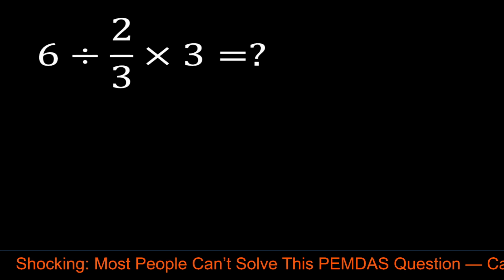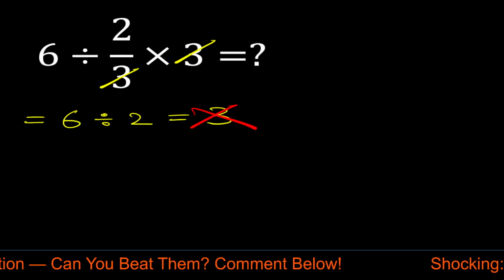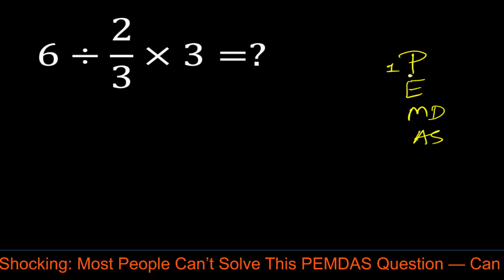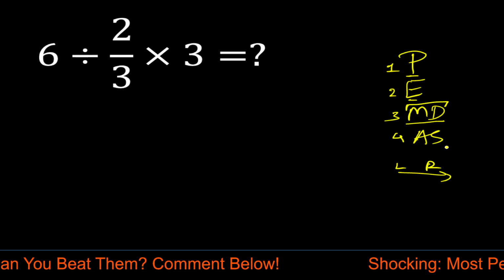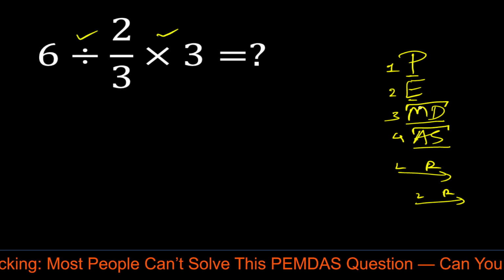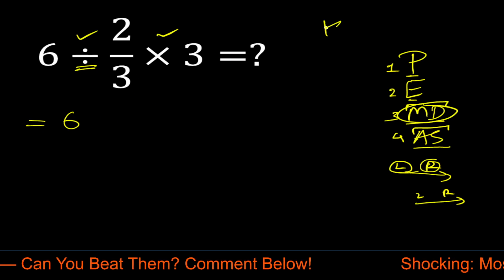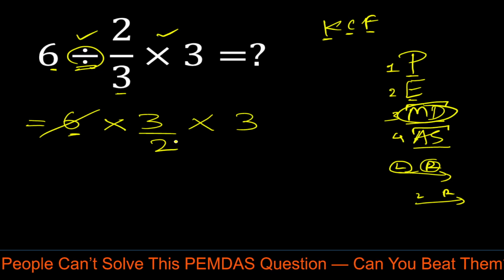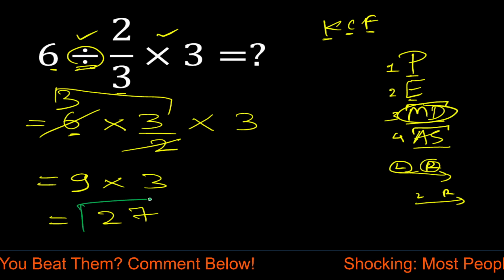Can You Solve This? Most People Get the Order Wrong!